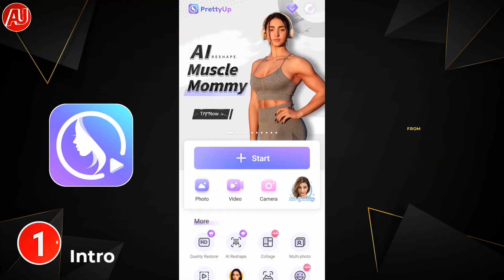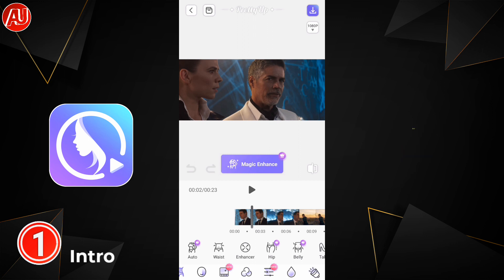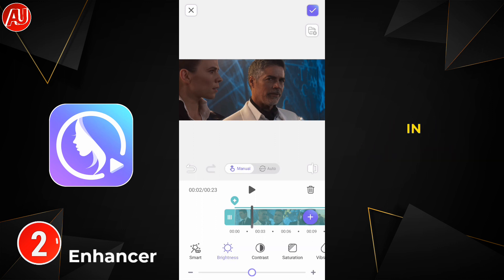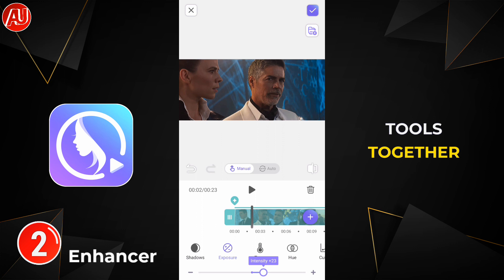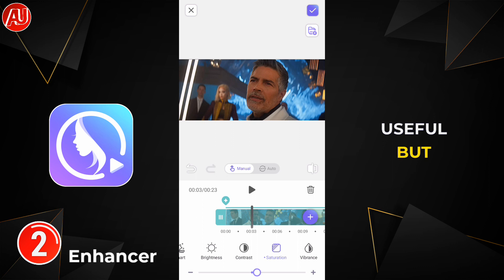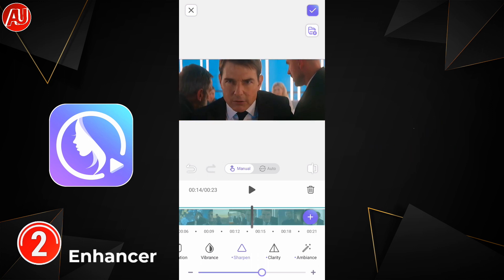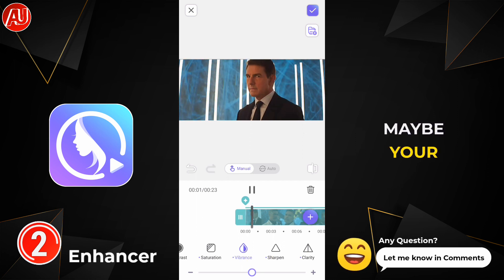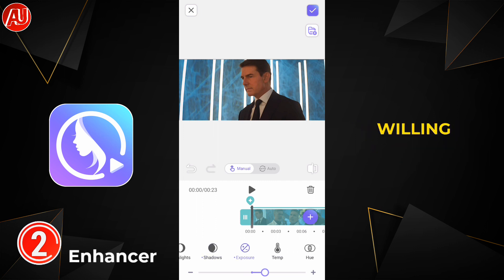Easy way to Enhance Video Quality - Video Enhancer App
Easy way to Enhance Video Quality. Video Enhancer App. State of the Art AI Repair Low resolution Videos to High Quality 2K. You can use tools to improve video quality. HD quality restore editor for video. This is the most easy way to Enhance video quality and also the best video enhancer app. This'll make blurry low resolution videos to high quality.